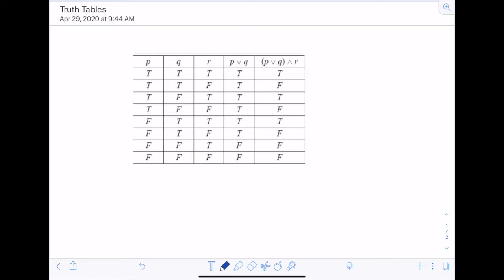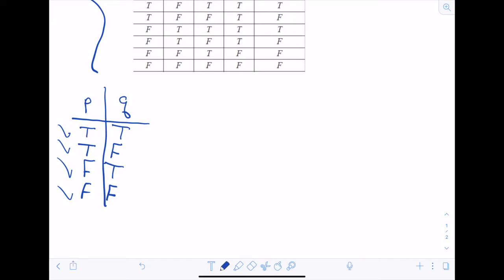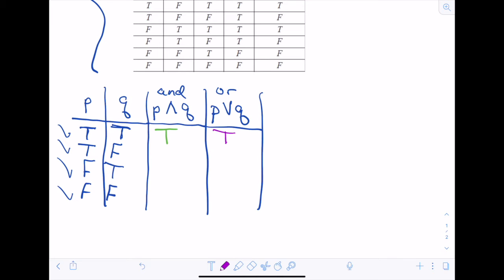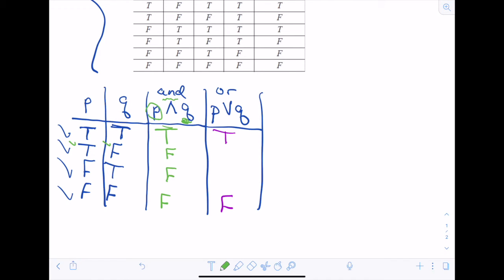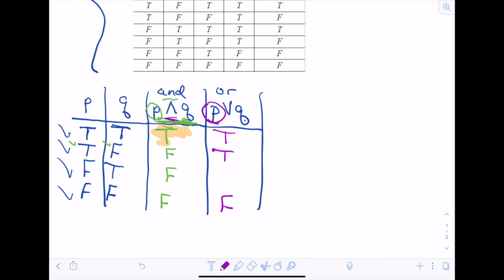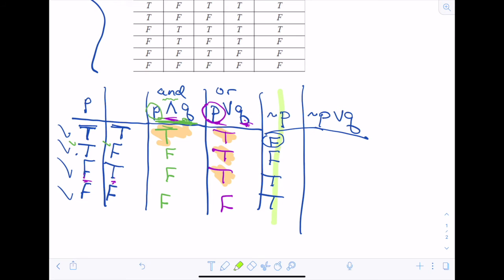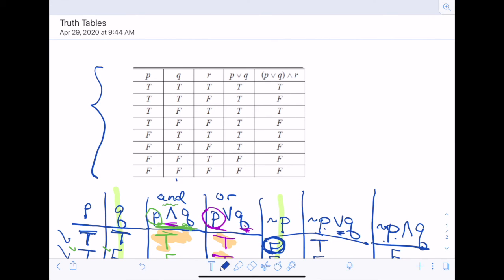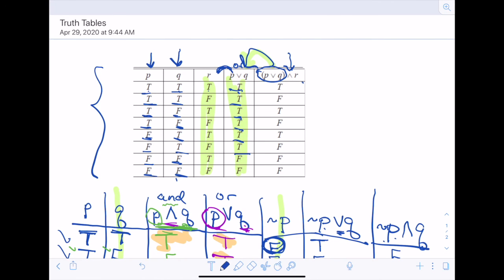Truth Tables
Quickie video on truth tables.